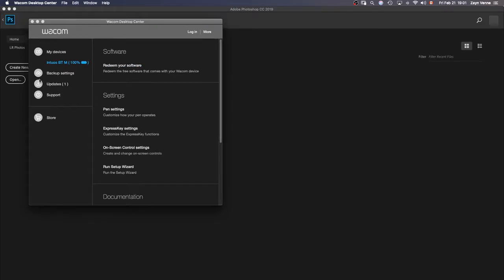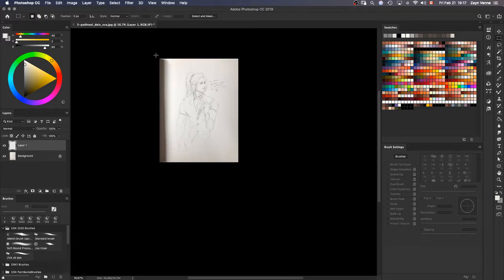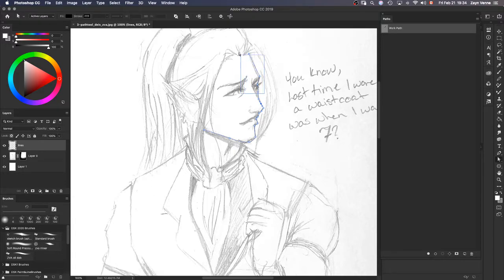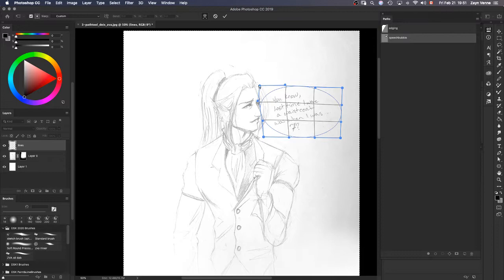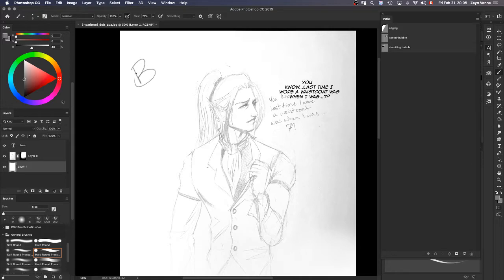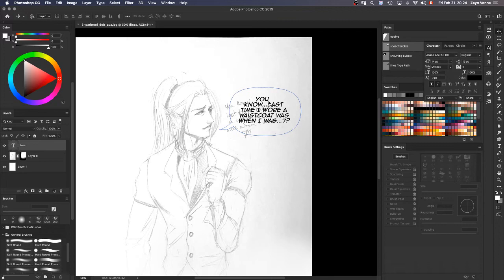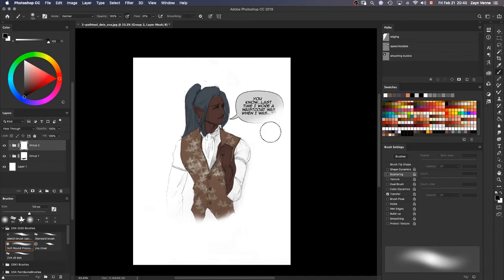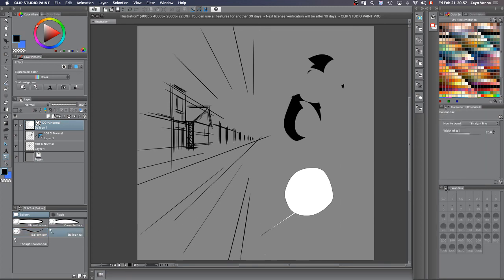101- Intro Into Digital Art 3/4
Vector tools and tablet hotkeys. (Photoshop, some Clip Paint)

-Using your tablet hotkeys
-Layer Masks
-Path Tools
-Text tools (and a cool little thing I learned during class about how text tools can follow a shape or path!)
-Paths for symmetry and perspective

Next: Brushes and Filters